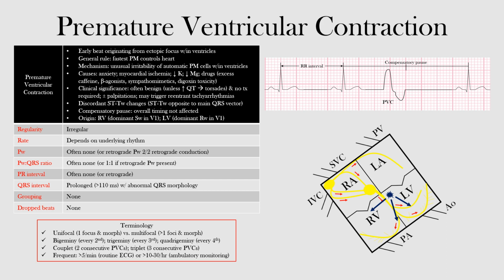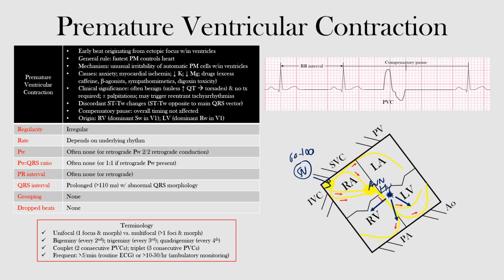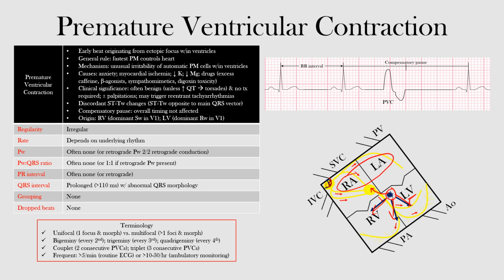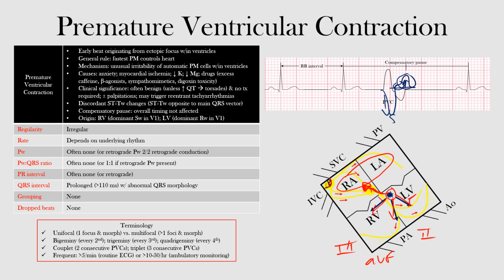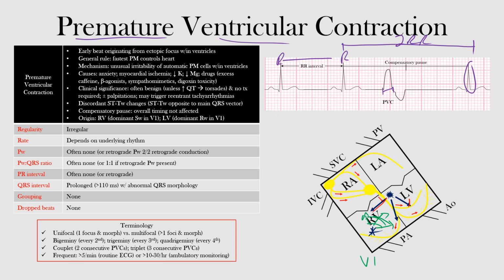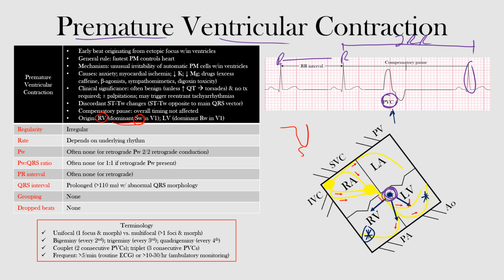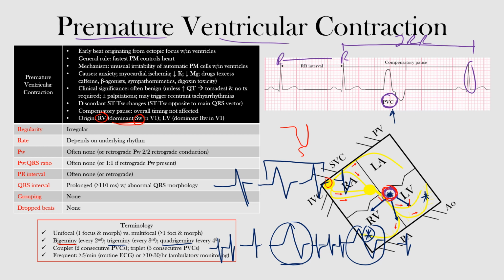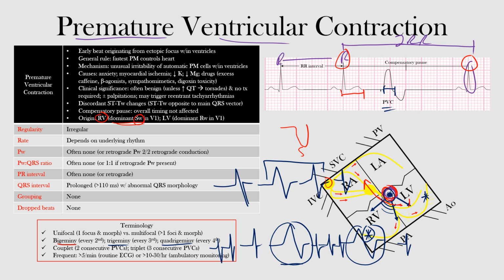premature ventricular contraction